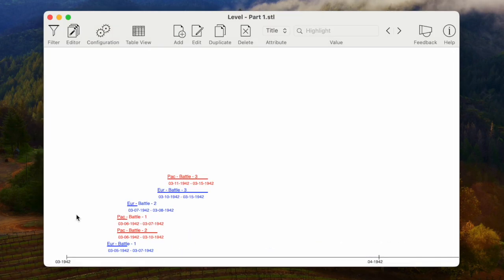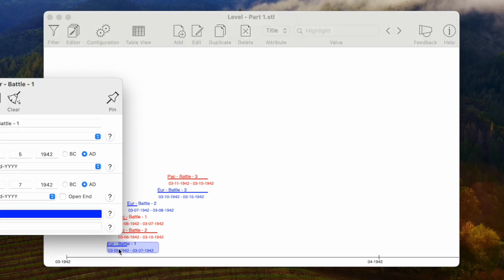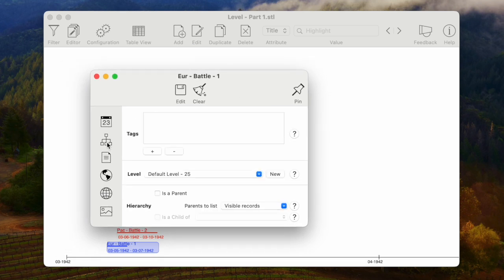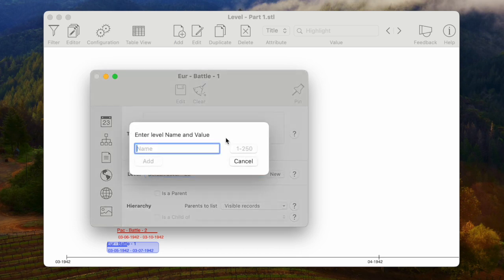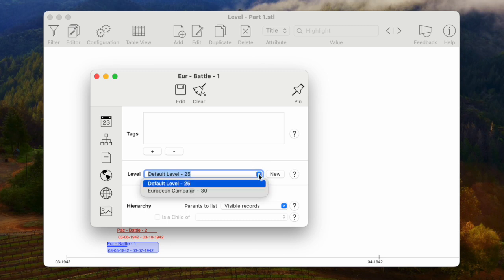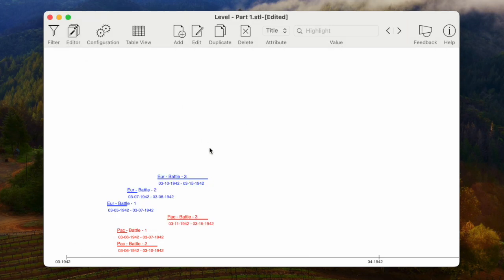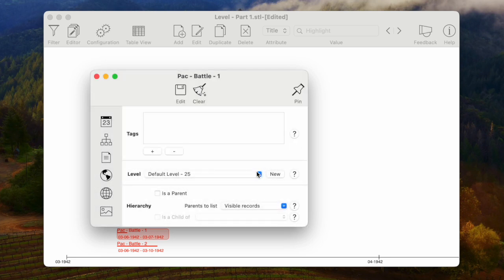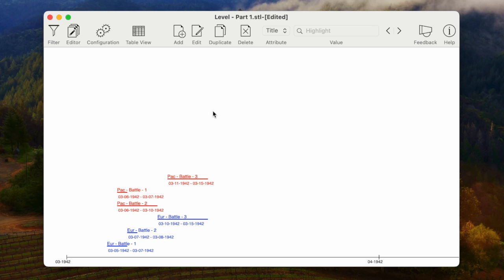Istoriam - Working with Records 340 - Working with Levels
Tutorial that shows how the Istoriam Record attribute 'Level' is used.